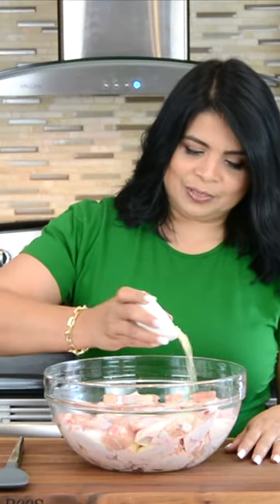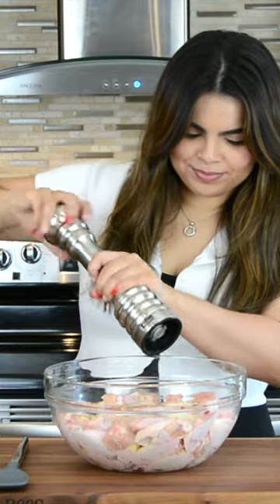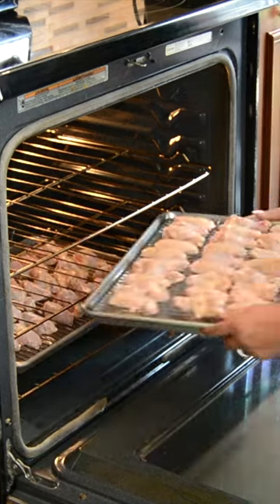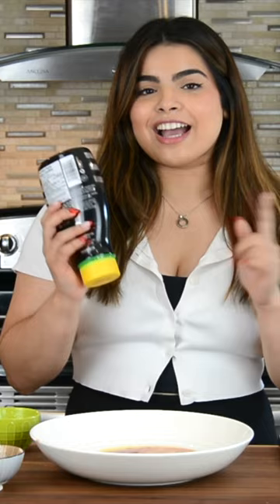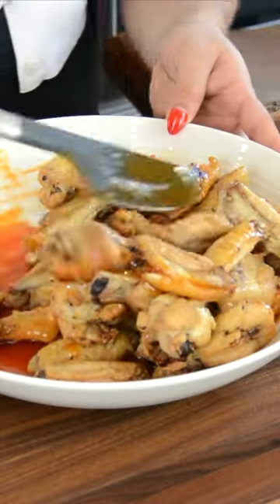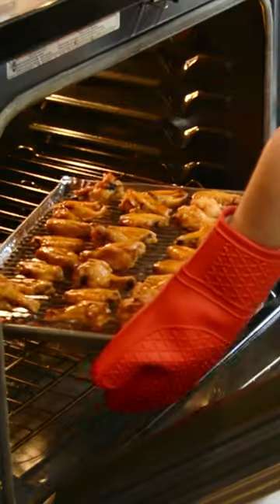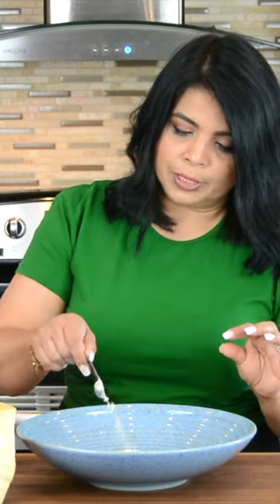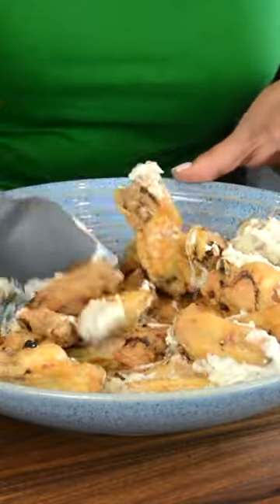Get game day ready with these chicken wings!